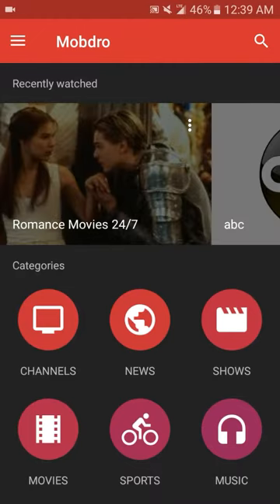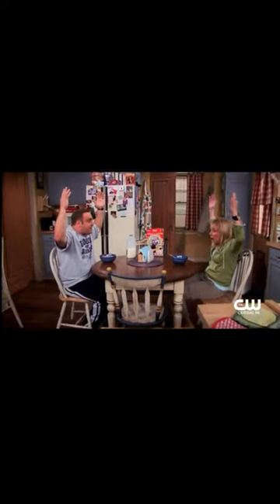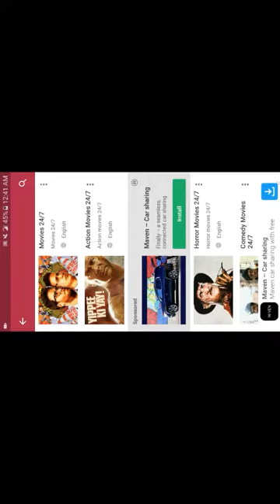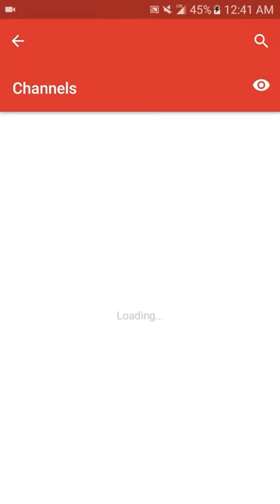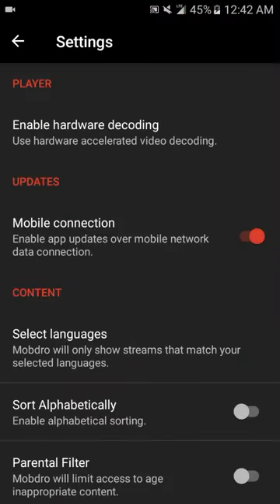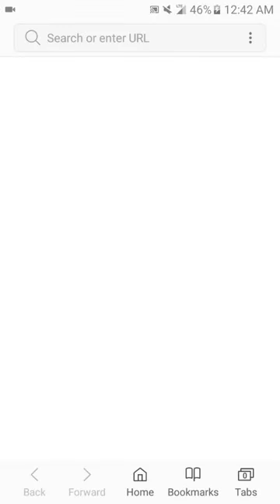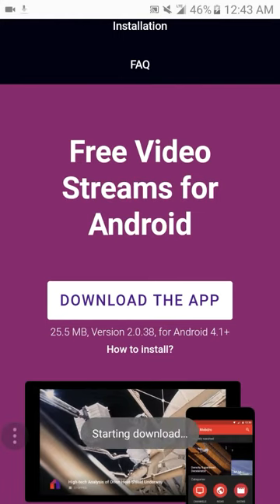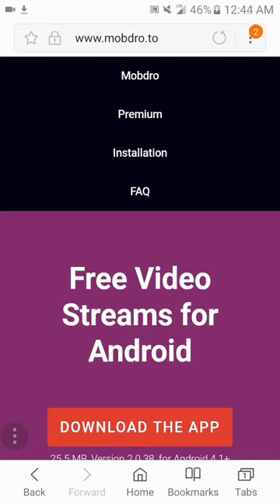Watch Live Cable TV on any samrtphone free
Watch live cable tv on any smartphone free..Mobdro app..